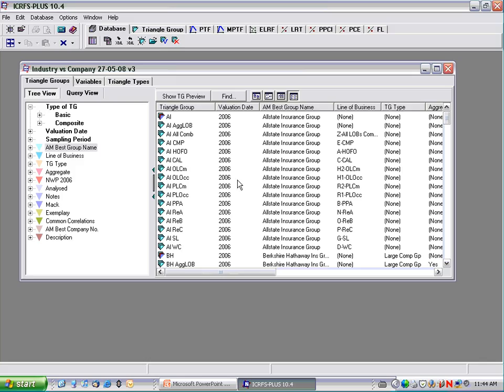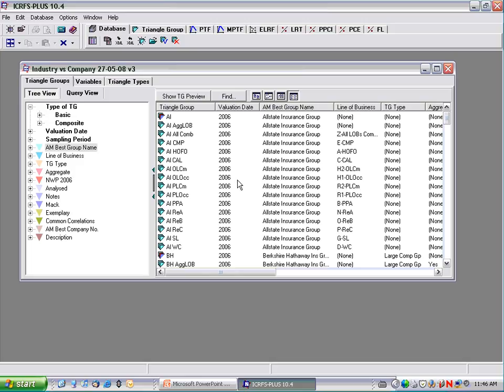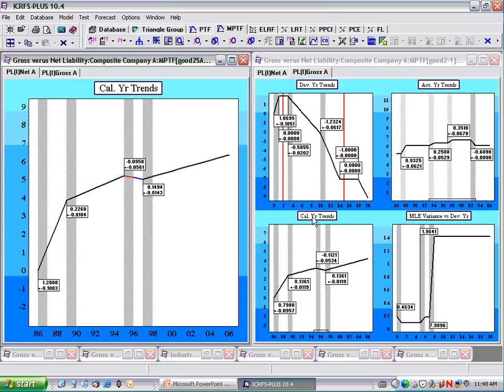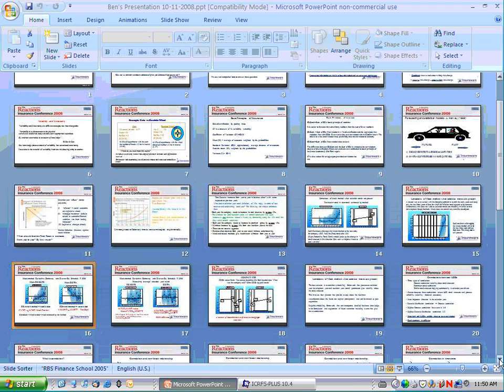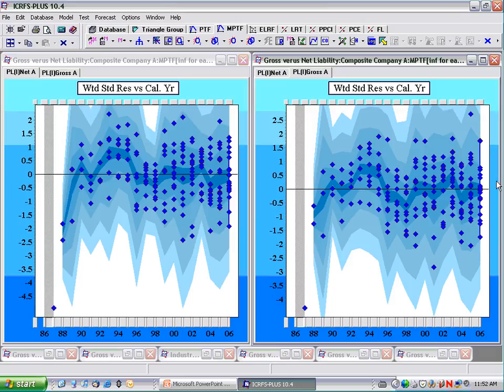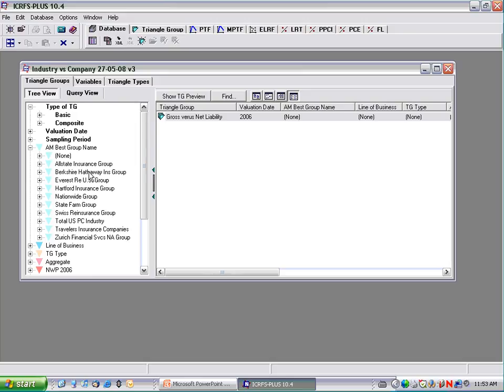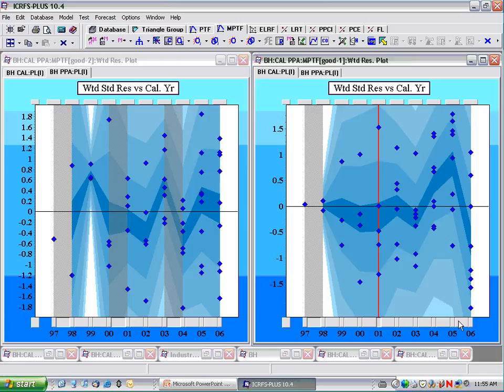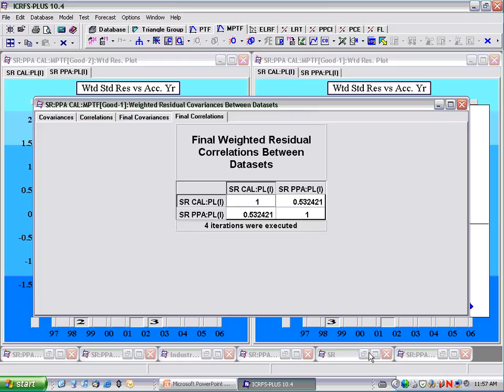Common drivers and Process Correlation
How do we know if two LOBs have common drivers?

Gross and net of reinsurance data have very much the same trend structure and high process correlation because they have common drivers (especially in the calendar year direction). This is illustrated with a real life example.